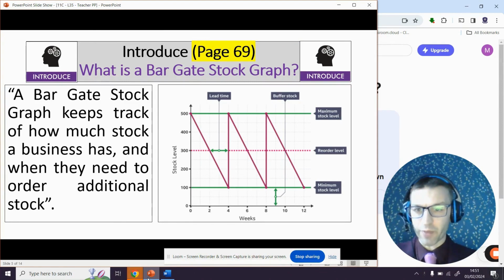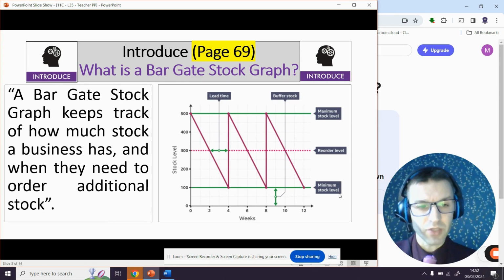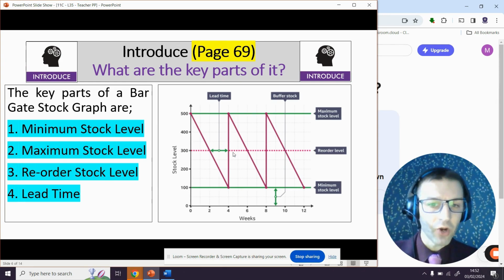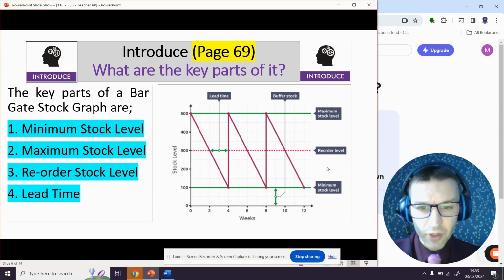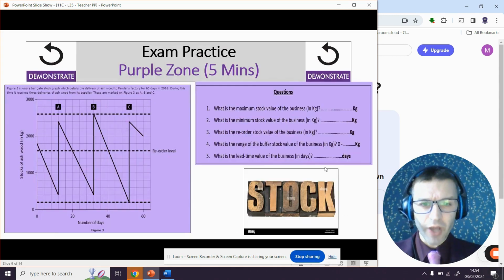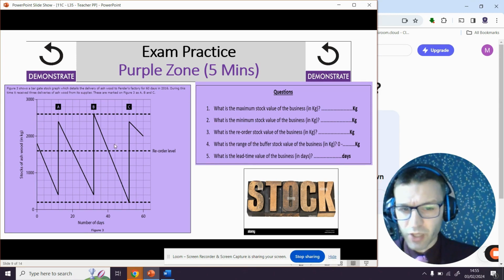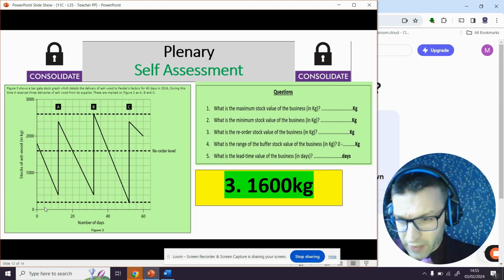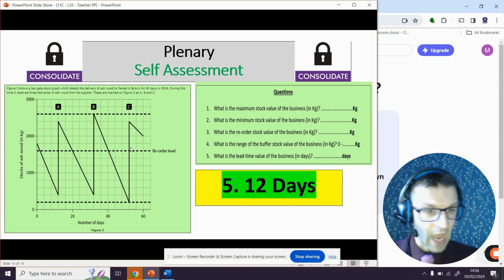GCSE Edexcel Business Studies - Theme 1.3 - Bar Gate Stock Graphs (Course Content)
Welcome to Revise Enterprise, the channel that helps Business Studies and Enterprise students with Exam Technique and knowledge to achieve successful grades on their course. In this video, we take a look at guiding students through the concept of Bar Gate Stock Graphs, which is part of Theme 1 and section 3. This video covers content for the 9-1 GCSE Business Studies course from Edexcel.

Connect with Revise Enterprise.

Join our Public Facebook Group: "Revise Enterprise"

Thankyou for supporting the channel. I mean Business!